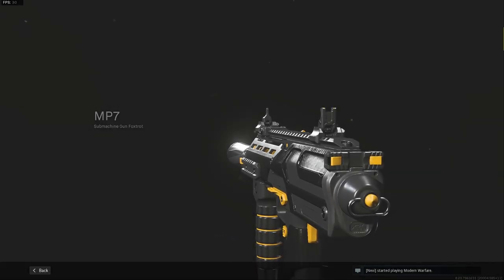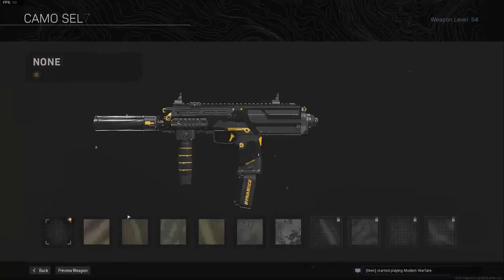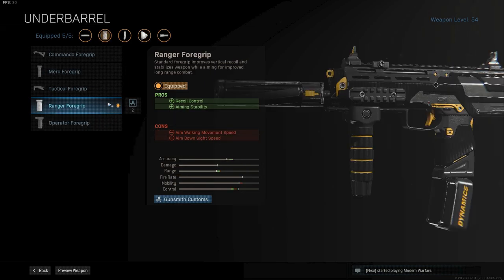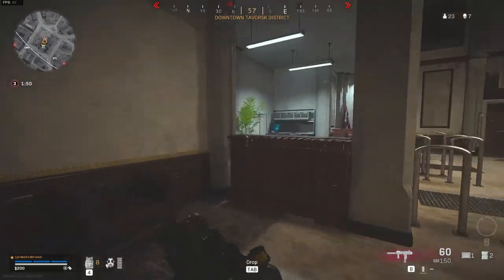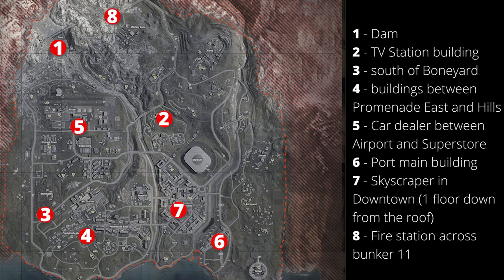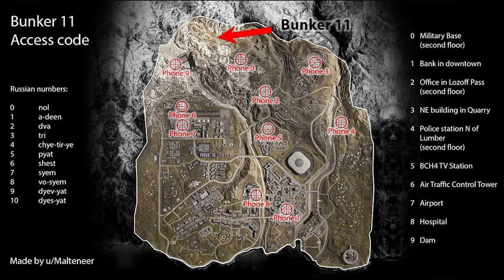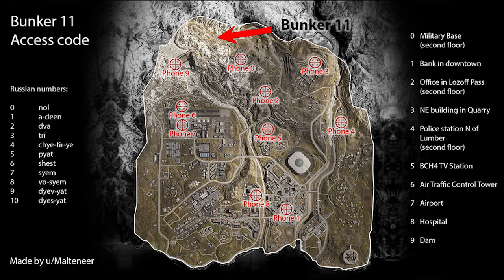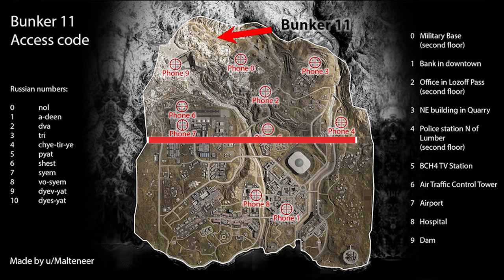How to get the NEW LEGENDARY MP7 in Bunker 11 - MP7 Warzone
What is up everyone! today we are looking at the new secret Warzone MP7 blueprint you can get whenever you open Bunker 11. In this video I am quickly showing you guys the weapon and its attachments and I will also briefly explain how to get this weapon if you do not already know so! So if you are interested in how to get it, stick around till the end of the video!

And now let's look at the Mud Drauber MP 7class setup blueprint.

First of all this is a beautiful MP7 skin in my opinion and one of the great things about it is, the gold yellow parts on the weapon will always stay there even if you change the camo. This looks super nice and I heard using the gold camo on it is super nice. Now that we know it looks good, let's check the attachments and see if it is a viable weapon in Warzone.